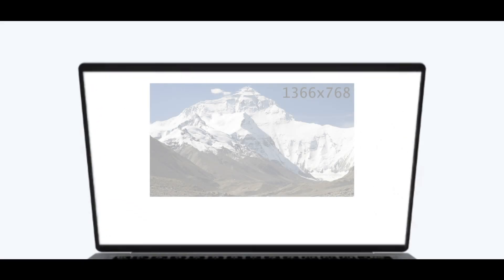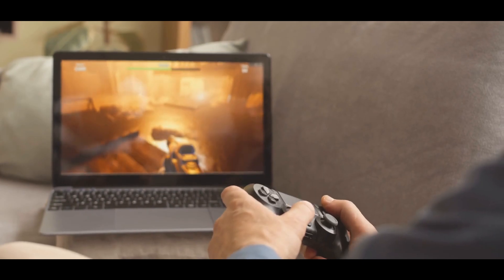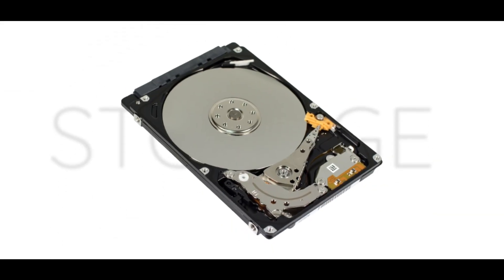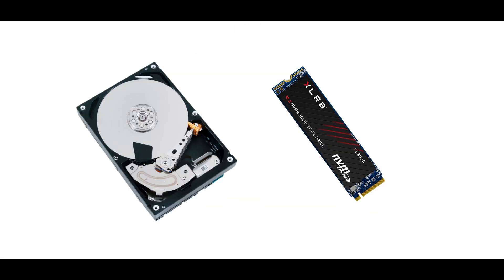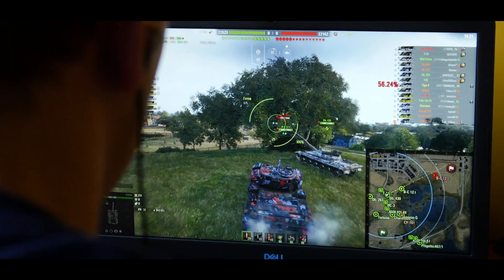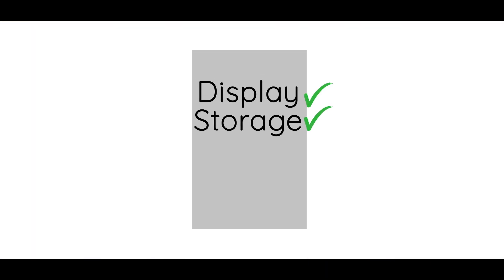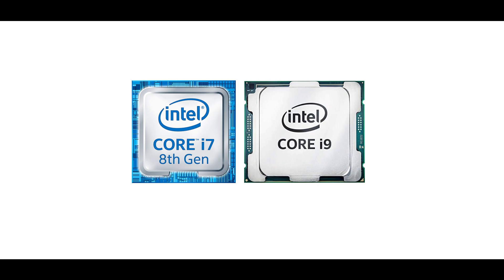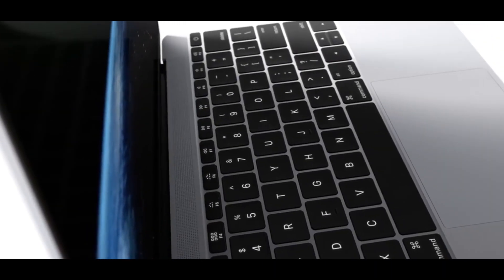Laptop किन्नु अगाडी ध्यान दिनु पर्ने कुरा | Things To know Before Buying A New Laptop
के तपाई laptop  किन्ने सोचमा हुनुहुन्छ तर कस्तो खालको laptop किन्ने भन्ने कुराको दुभिदा मा हुनुहुन्छ?  हामी यस video मार्फत हजुरहरुलाई Laptop सम्बन्धि सम्पूर्ण जानकारी दिने छौ।  यो video हेरेपछि तपाई आफैले कस्तो laptop किन्दा ठिक होला भनेर अनुमान गर्न सक्नु हुनेछ।